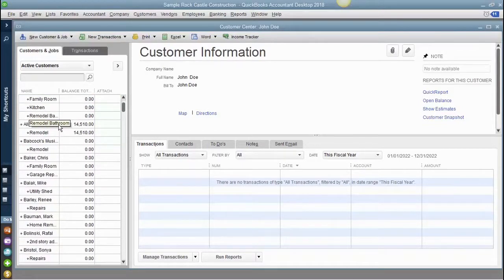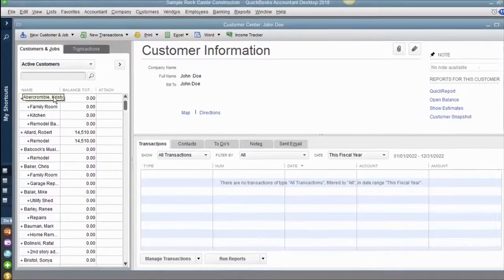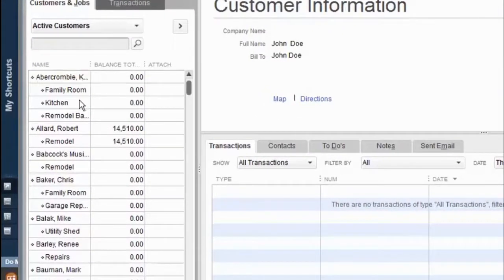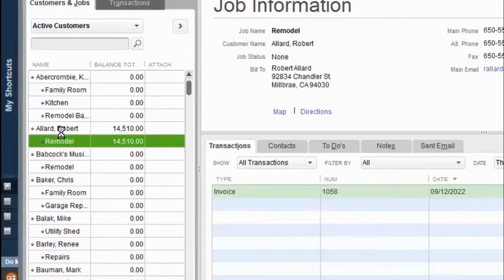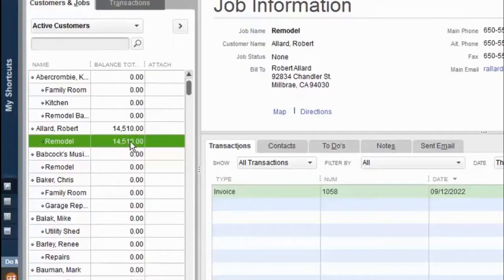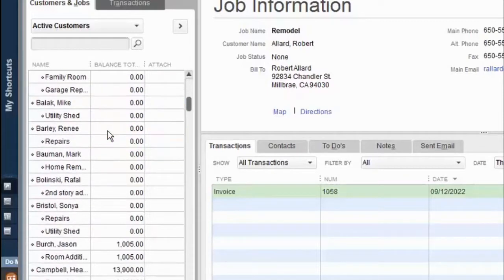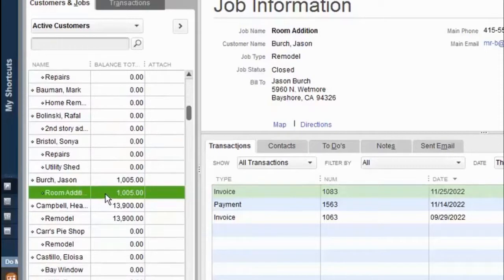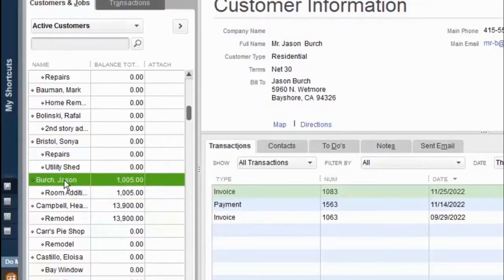Customer Center Basics in Quickbooks - Quickbooks Tips 2017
Quickbooks Tips 2017 - Intro to the Customer Center
Overview of the Customer Center in Quickbooks 2017